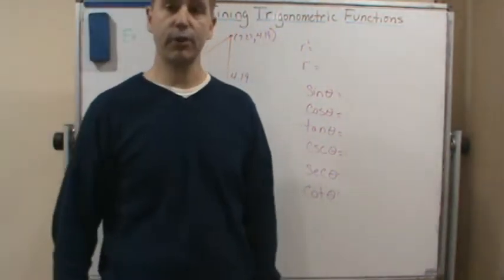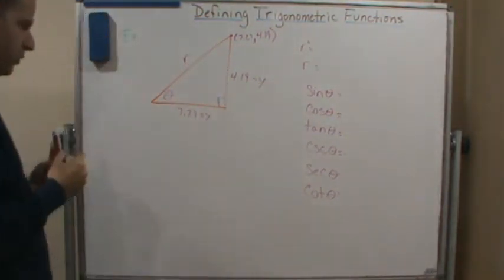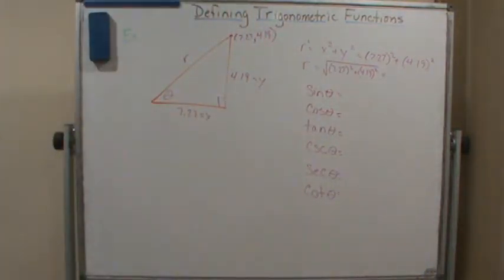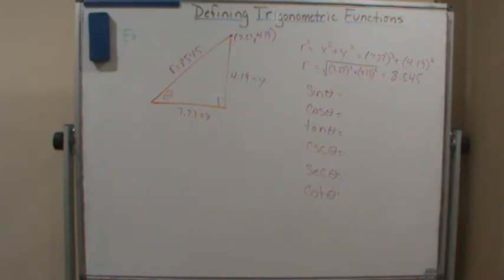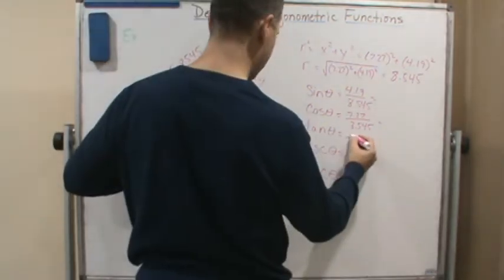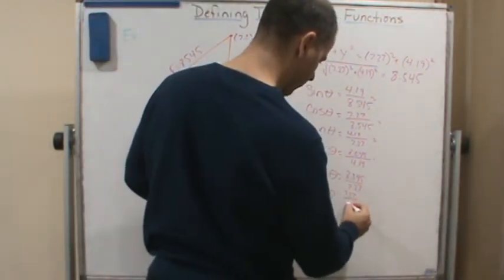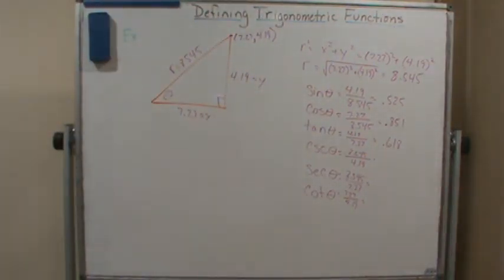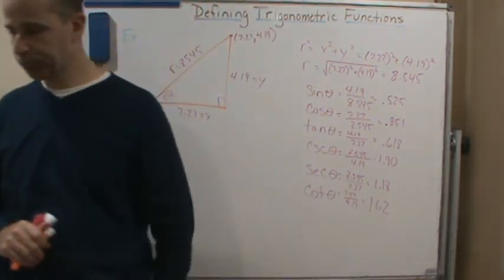Technical Math Defining the Trigonometric Functions Example 2